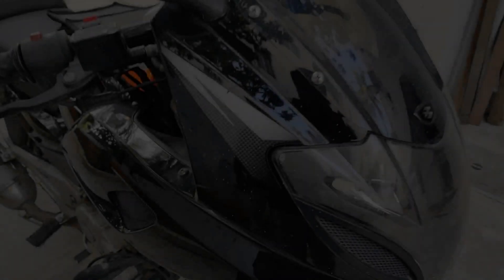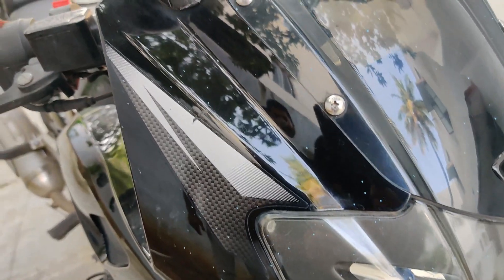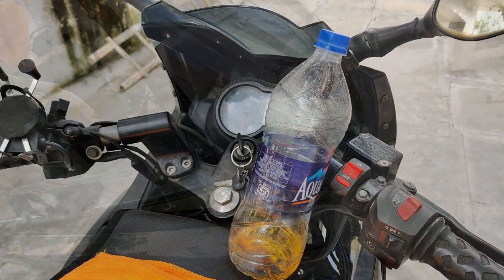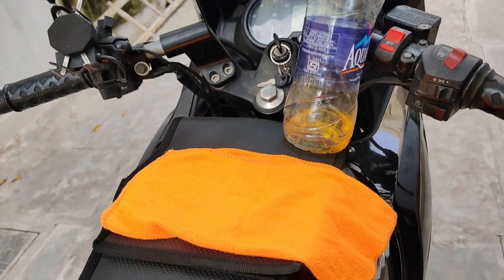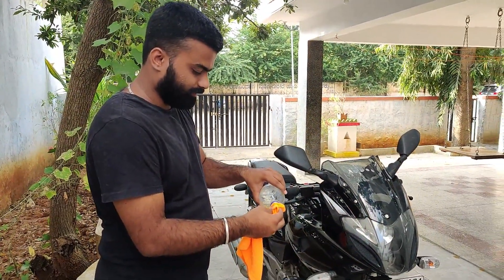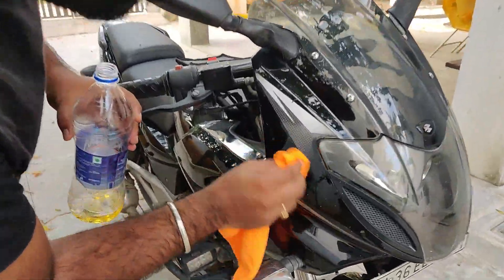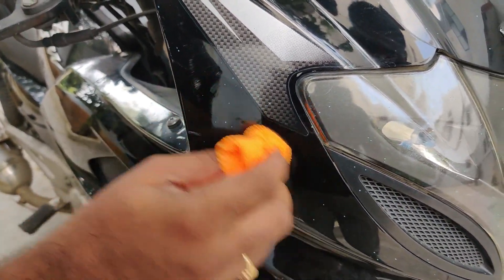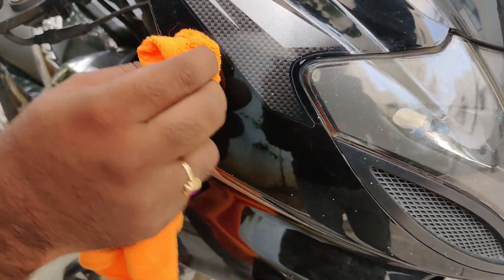How to get Rid of Paint stains on Bike II Pulsar 220 II FirstVlog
Hi Guys, My name is Basavanth Raya and I love to make videos on Tech, Travel and Auto related topics. Since this is my first vlog, I thought to make an Informative one.

The Gears I use are:
Primary camera
Secondary camera